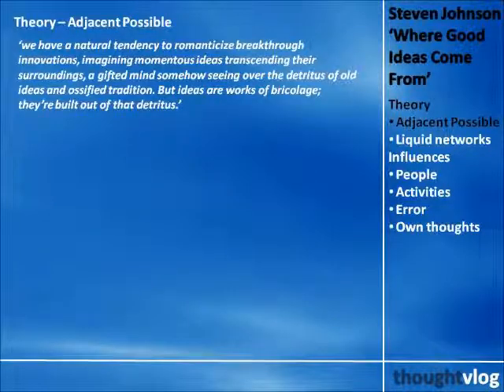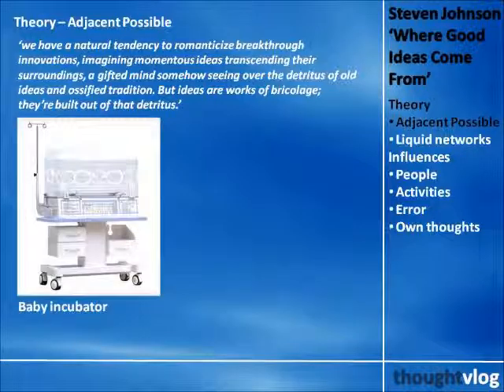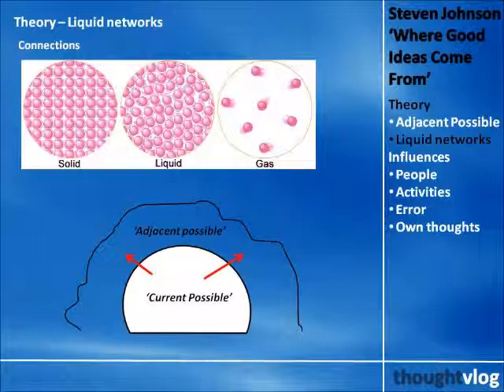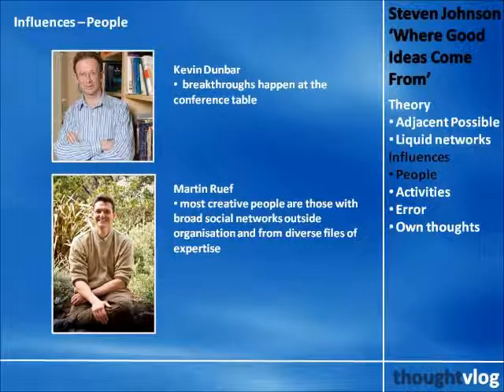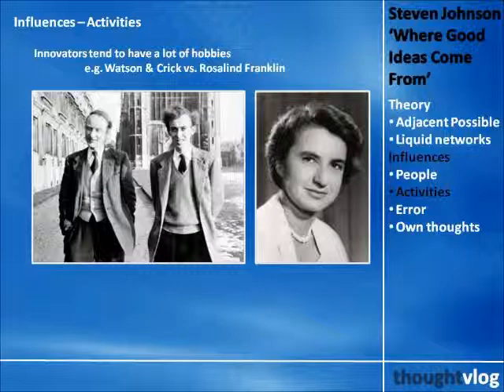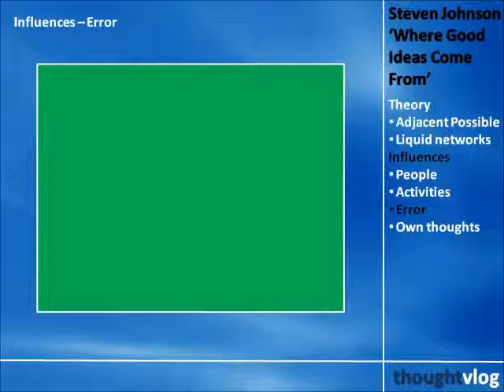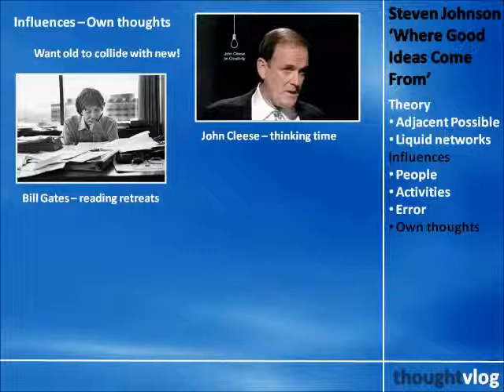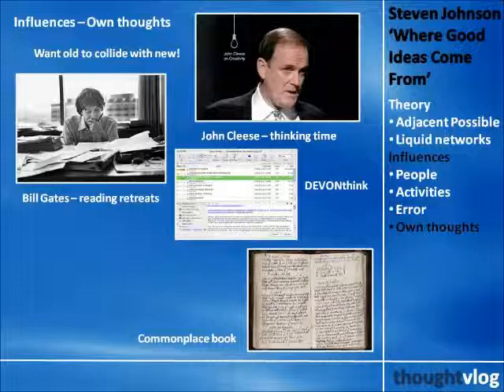Steven Johnson: Where Good Ideas Come From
thoughtvlog steven johnson where good ideas come from
self evaluation worksheet innovative influences pdf.